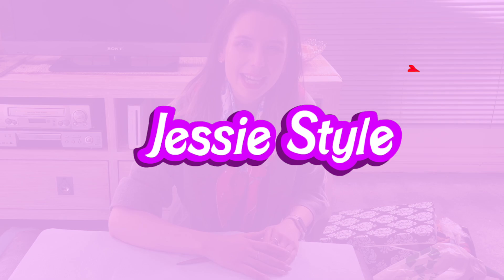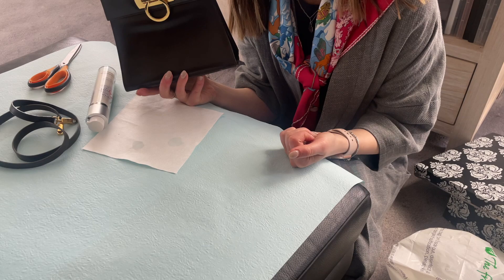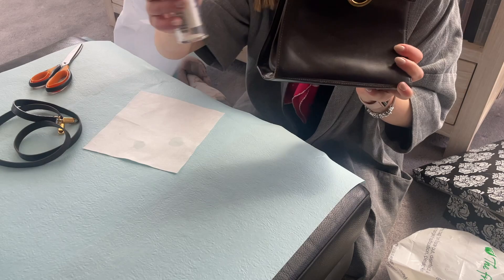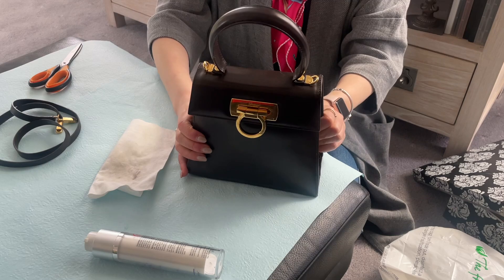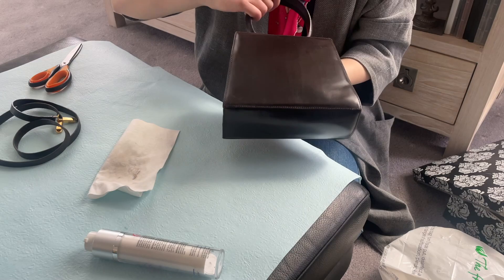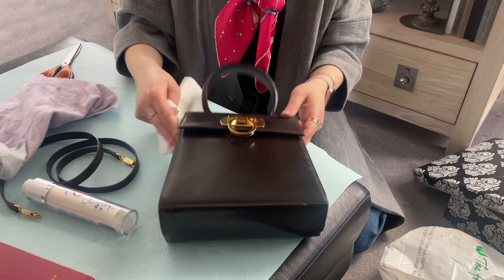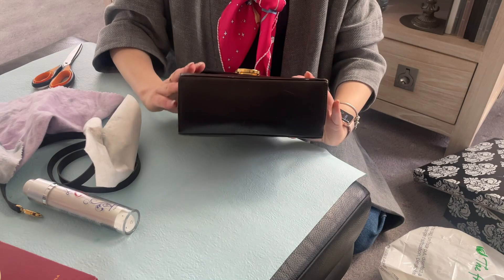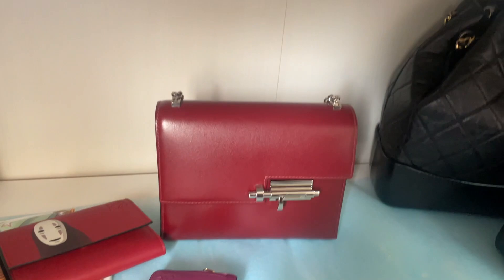$200 Vintage Ferragamo Bag UPDATE! ✨ Restoring and Cleaning Box Leather Bags DIY ✨💖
Thanks to everyone for your help and suggestions!!!

The Bag Cream I used...

Hardware Polishing Cloth

Ebay Auction

Another cute Tiffany Pendant